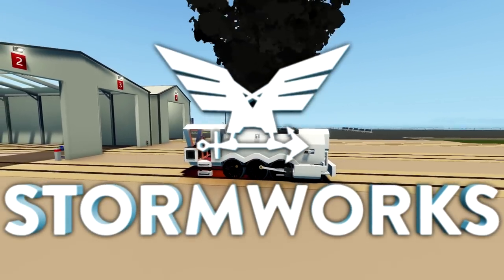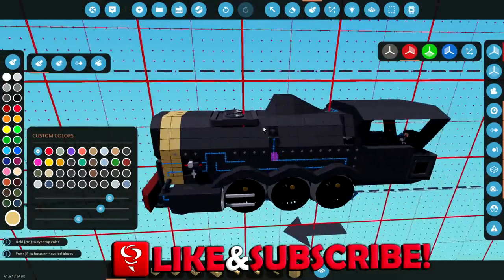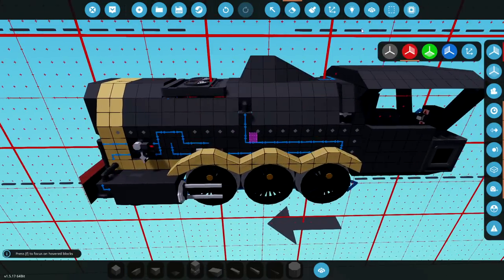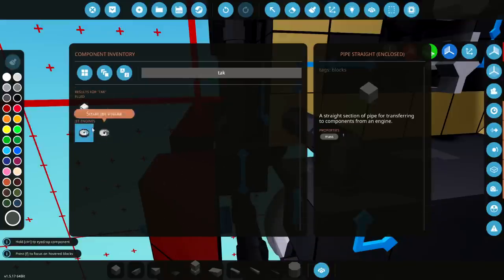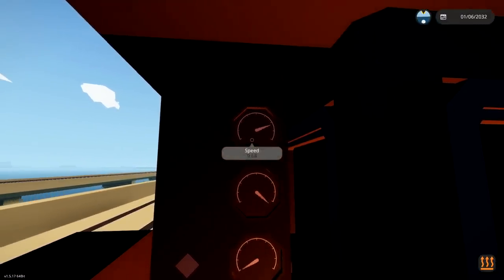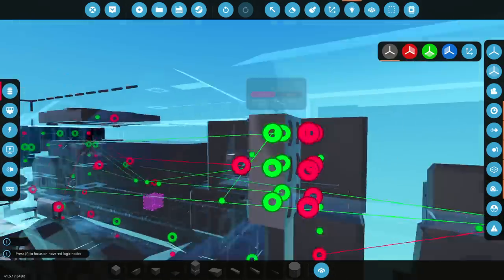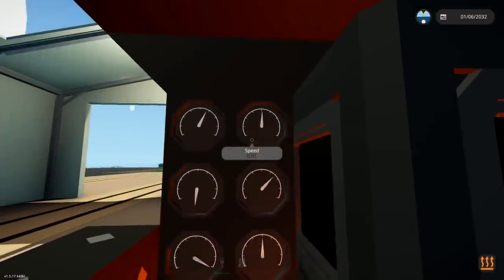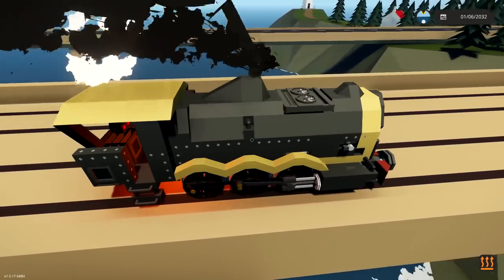NEW: Tank Engine Doesn't EXPLODE Anymore In Stormworks!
Join @FranticMatty  as he continues to check out the new update by continuing on with the steam shunter in Stormworks! Today we're going to be painting and adding some things in to make it more reliable. No more explosions!